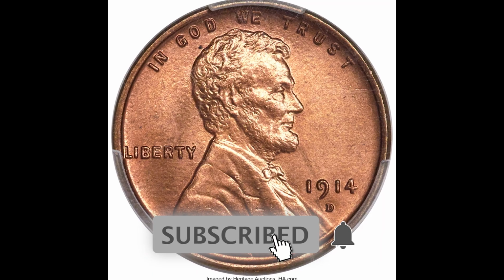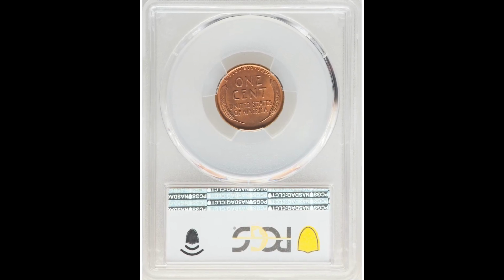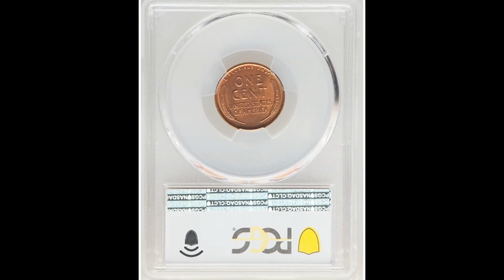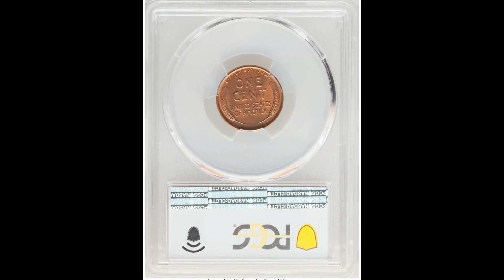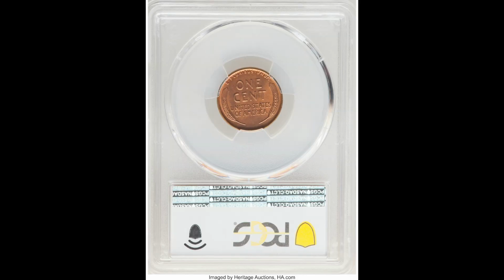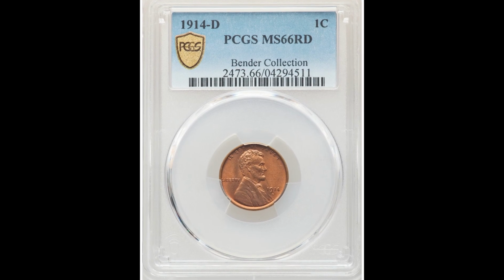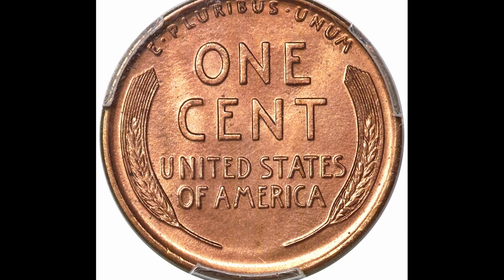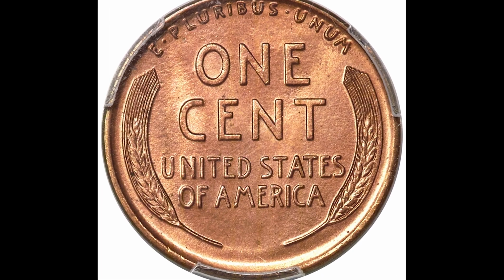DON'T Spend This WHEAT Penny!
In this video, we go over a Wheat penny that's incredibly rare and valuable, you don't want to accidentally spend this coin!